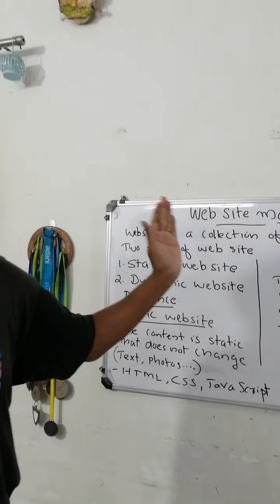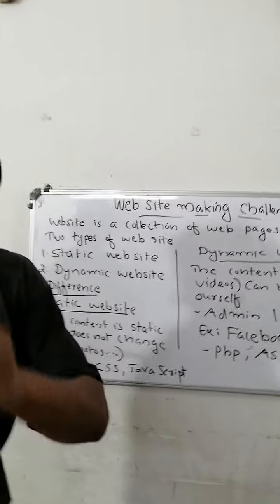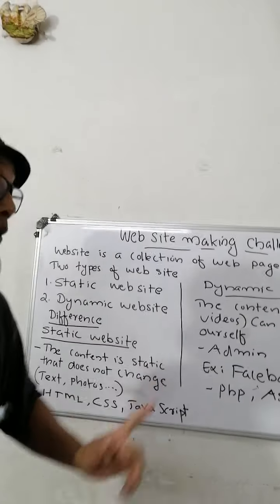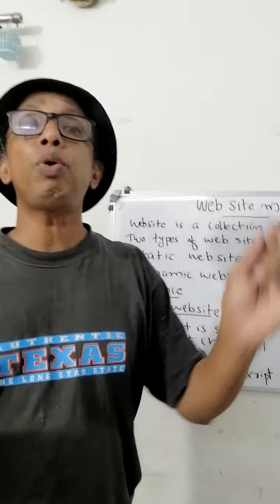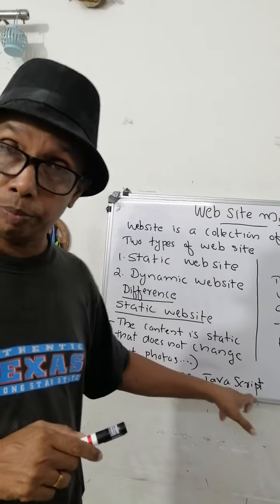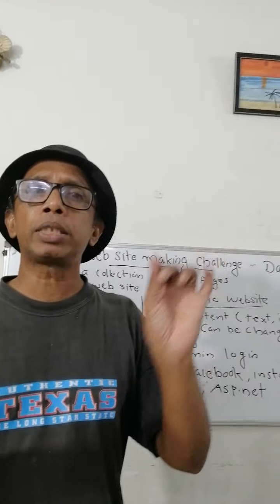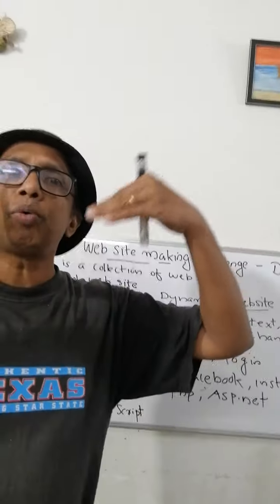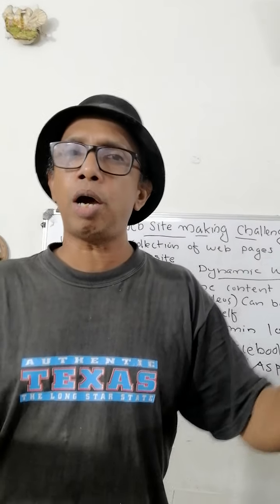Website building Challenge :Day 1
Website building
How to make a website
21 Day challenge